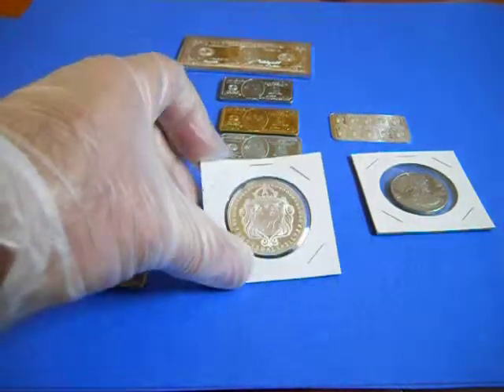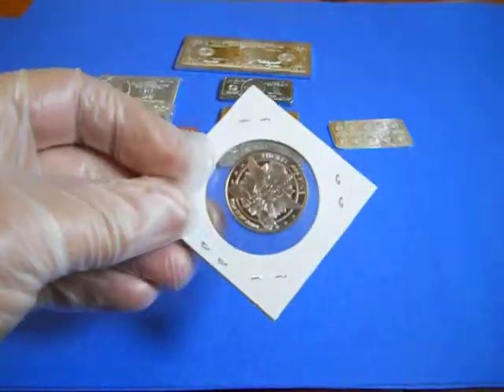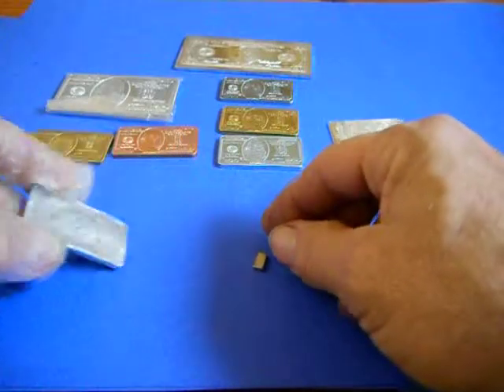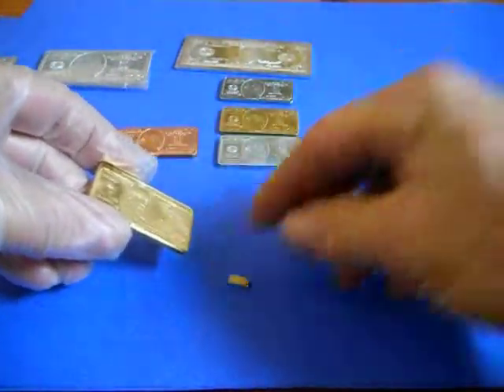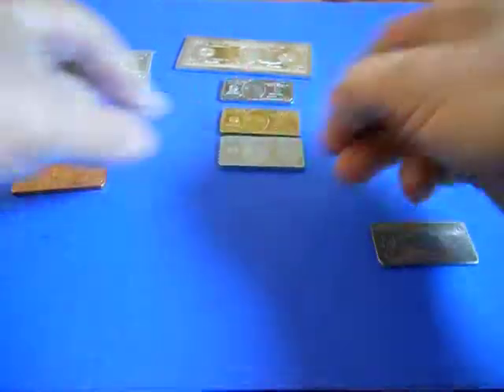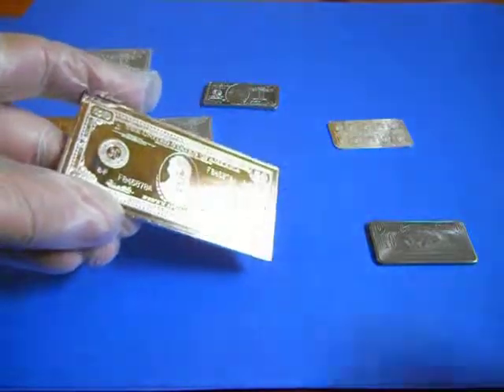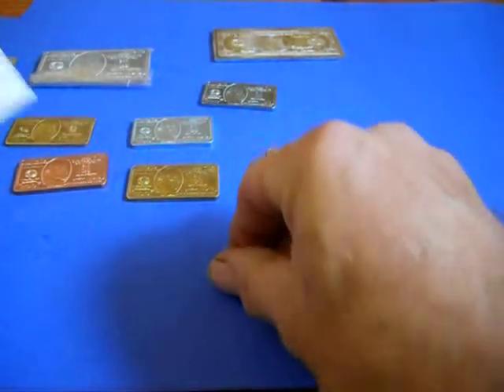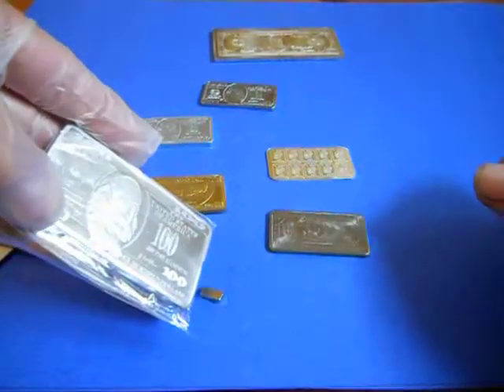Magnet test on silver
Testing silver and other metals with the rare earth magnet.  Does it on Aluminum as far as I can tell.  Titanium appears to be the only metal without magnetic properties.